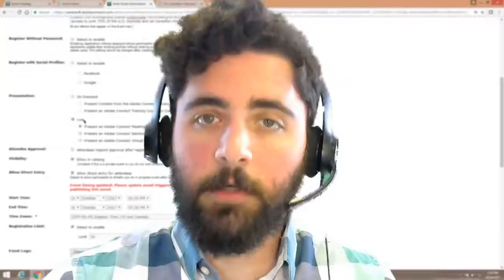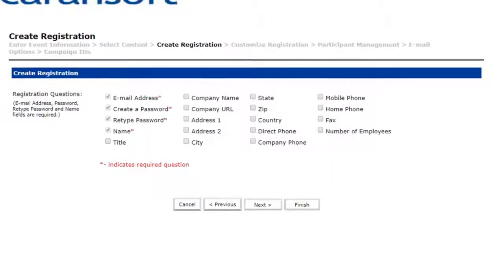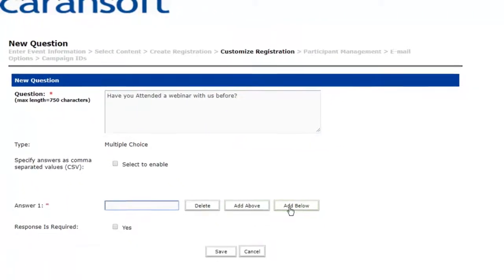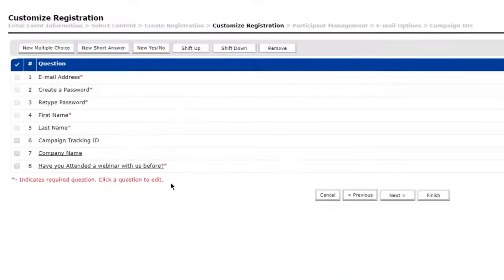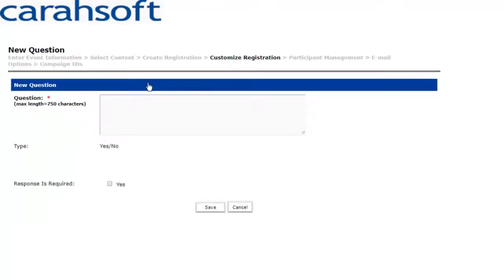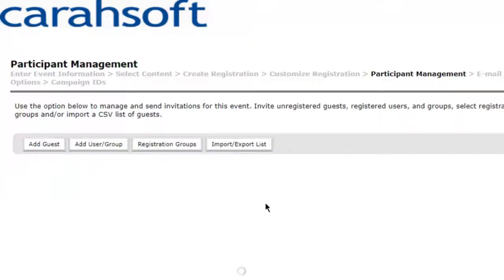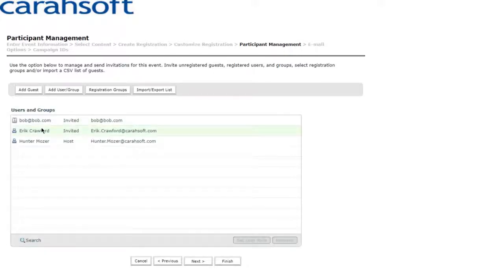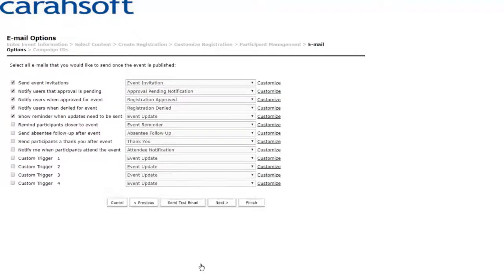Creating an Event Part 2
Part 2 of Hunter's event creation series!